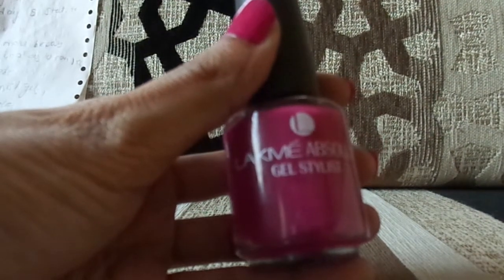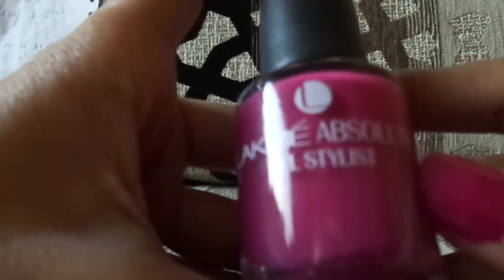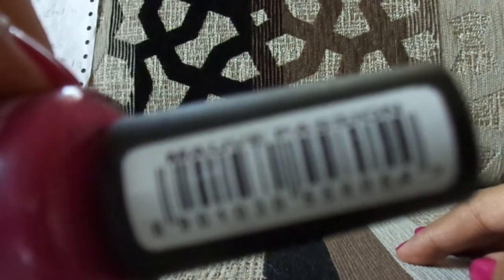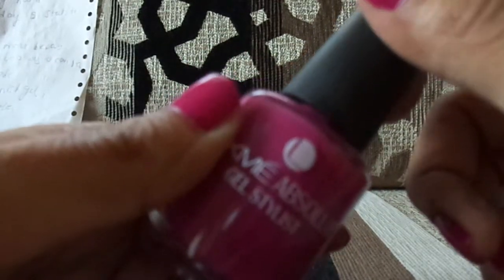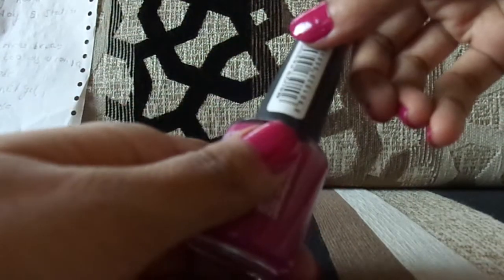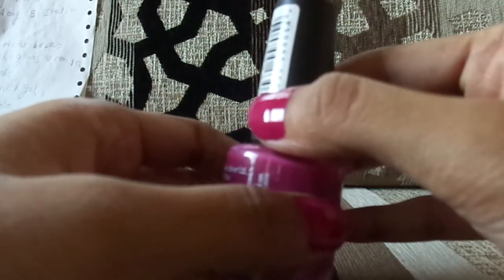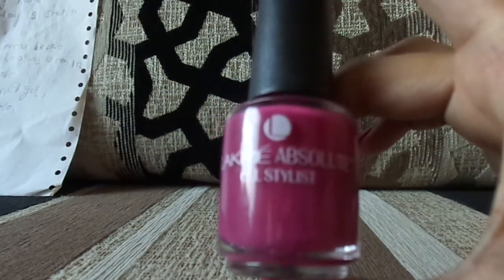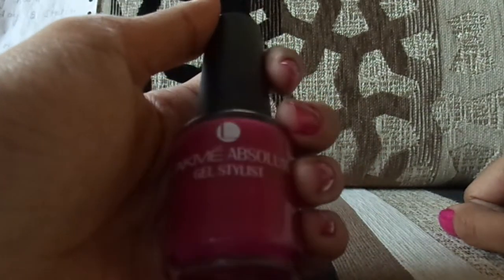Lakme Absolute Gel Stylist Nail Polish Review|Swatches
Hi Todays review is all about Lakme Absolute Gel Stylist Nail Polish Review

Price-400INR

Boro Plus Zero Oil Zero Pimple Duo Face Wash Review|Get rid of Pimple overnight|Pimple Face Wash

Get pink lips in month|Get Baby Soft and Pink Lips Naturally at Home|How to make your own lipbalm

I hope you do find this video helpful, If You Liked This Video Please Show Some LOVE By Giving It A 'Thumbs Up' & If You Want To Watch More Of My Videos You Can Also

xoxo
Kalyani

kalyani05.youtube